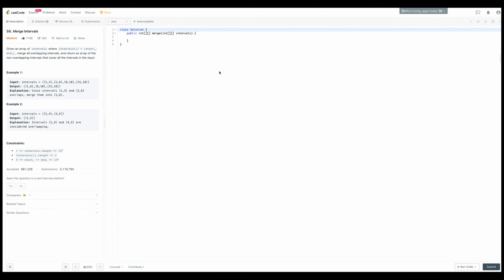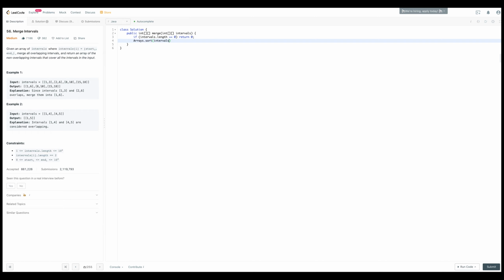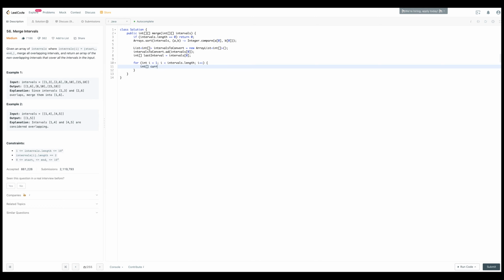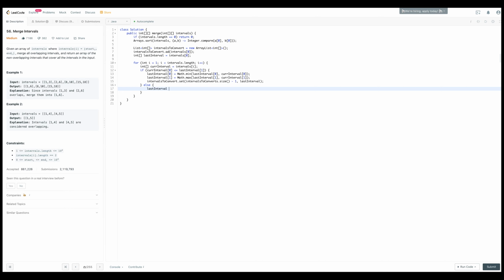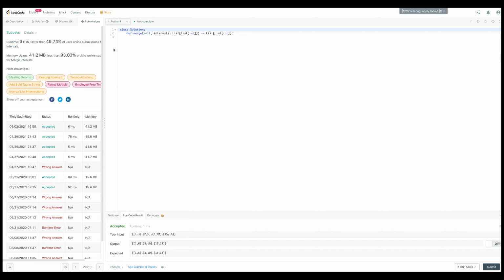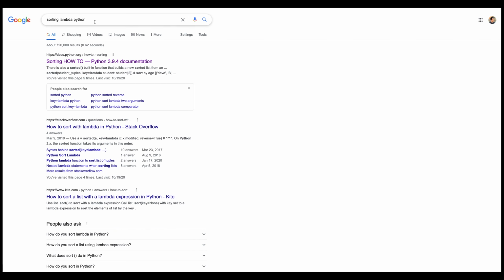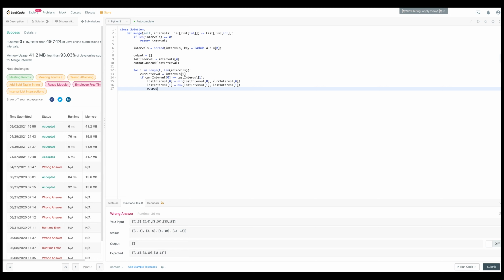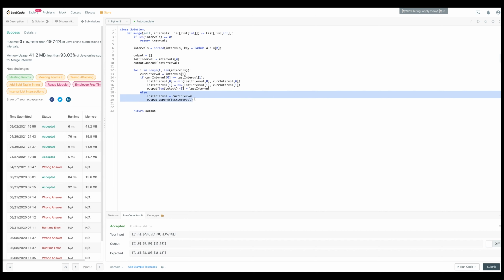Merge Intervals (Leetcode 56) | Java and Python